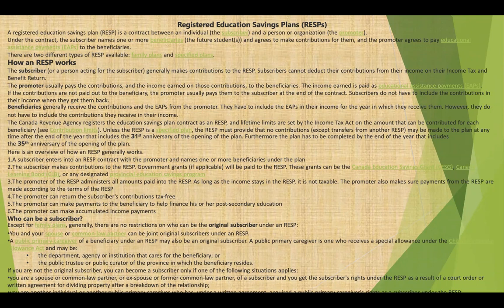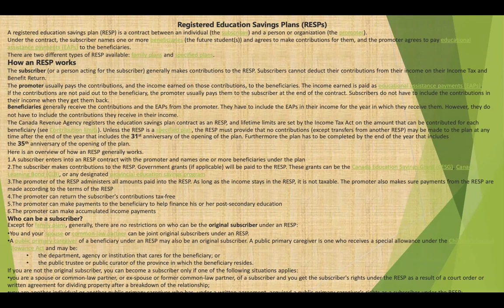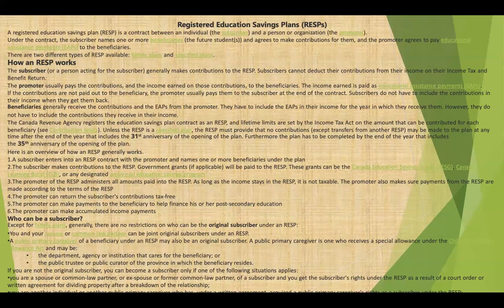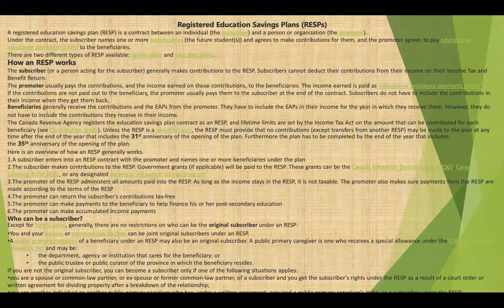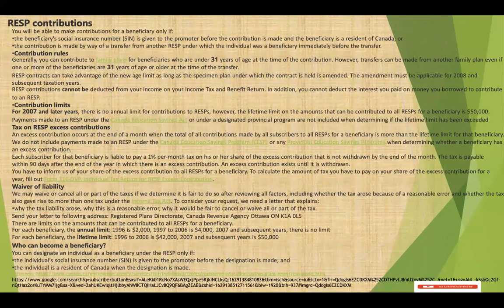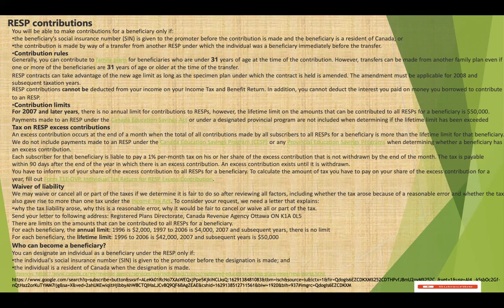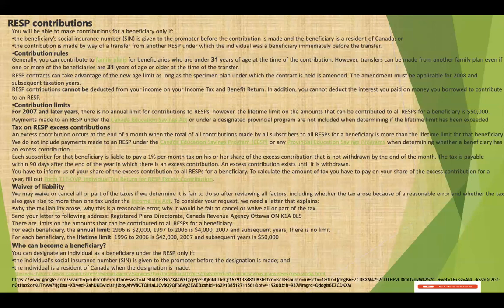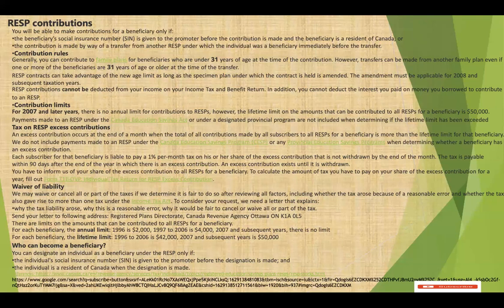Canada Income Taxes #36 RESP 1